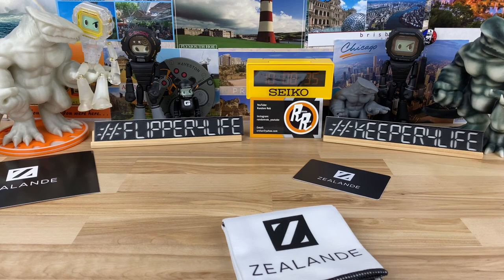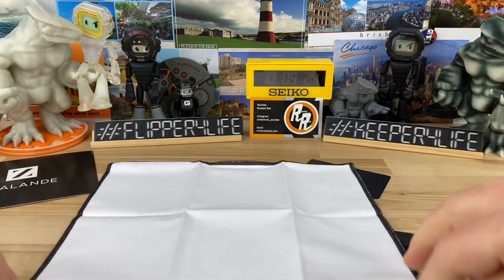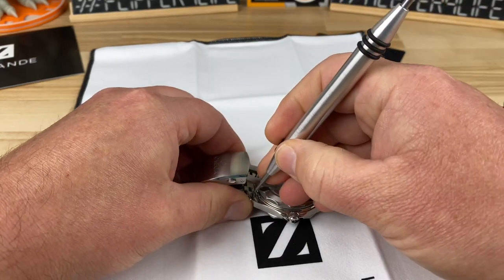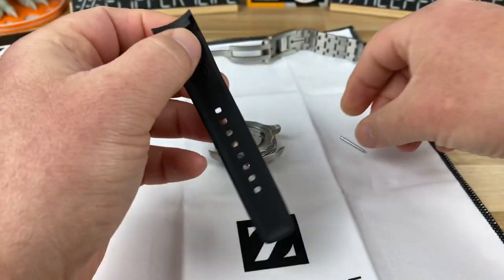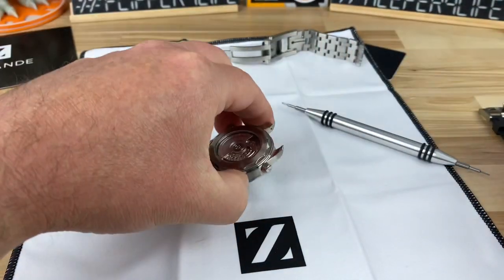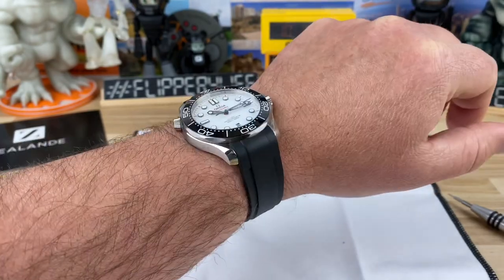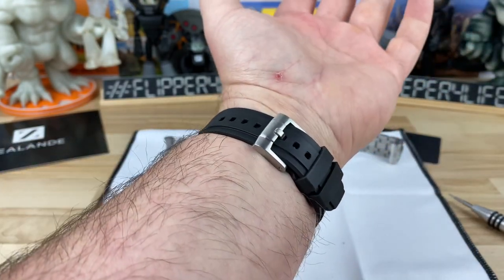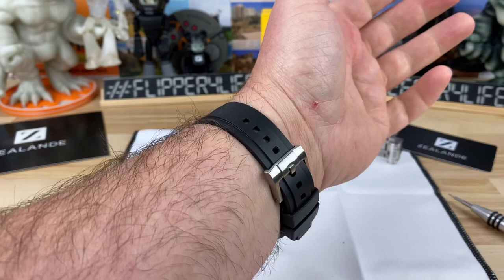Zealande Fitted Strap Omega Seamaster